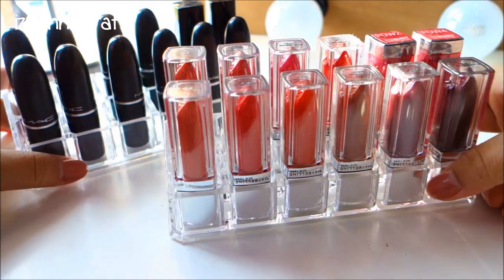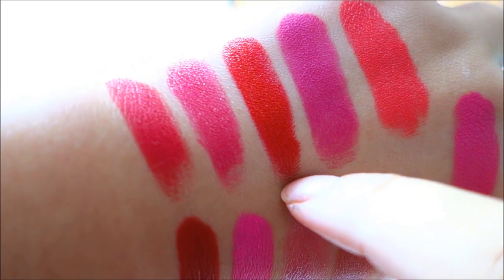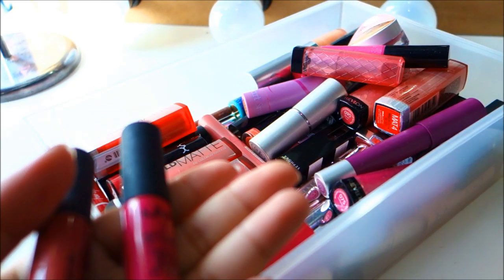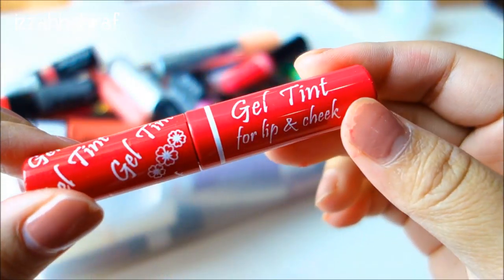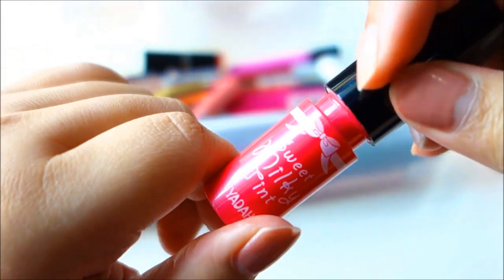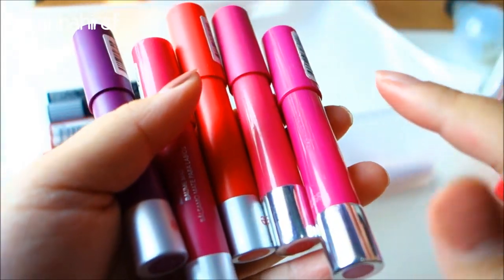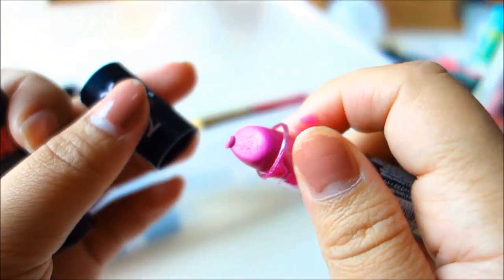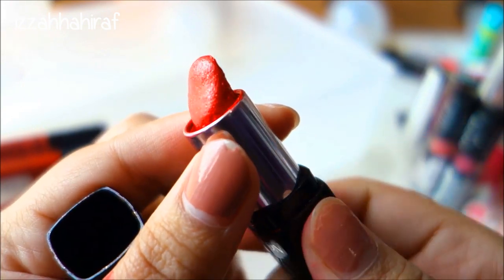Lipstick Collection! | Izzahhahiraf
Hello Youtube! Want to make some money out of Youtube?

The long awaited lipstick collection is finally up! Sorry that it took such a long time, I had to film it twice because the last time I did, I didn't have this many lipsticks and I didn't plan to make another updated version of this anytime soon so long story short, TADAAA!

Keep in mind that I'm not in any way bragging about it. I'm a lipstick junkie and I just want to share it with all of you :)

Filming camera: Samsung MV900F w/ natural lighting